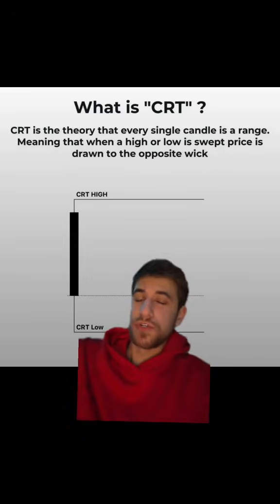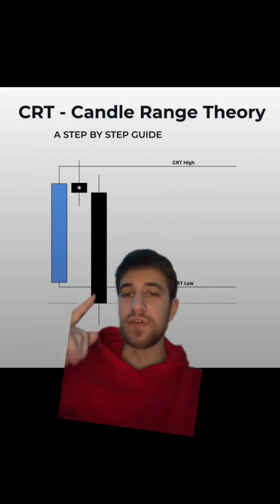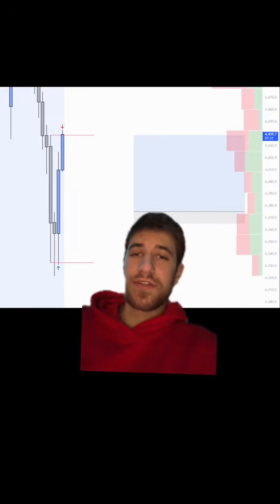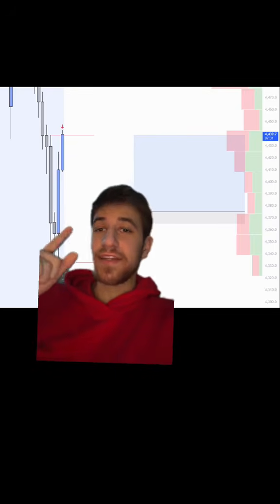CRT & BOS + FVG = $$$